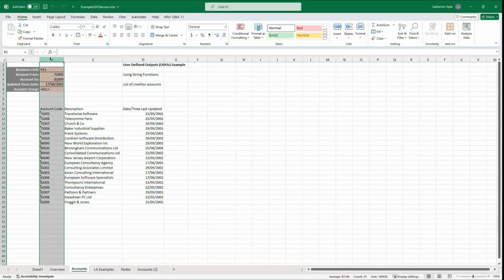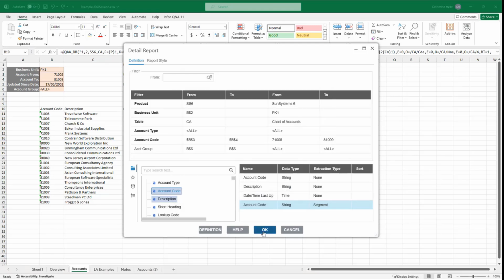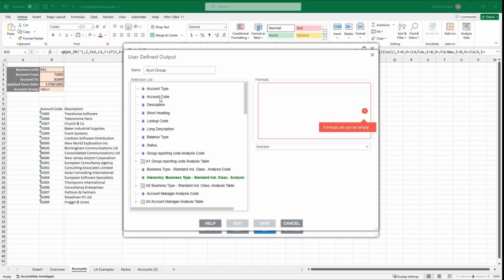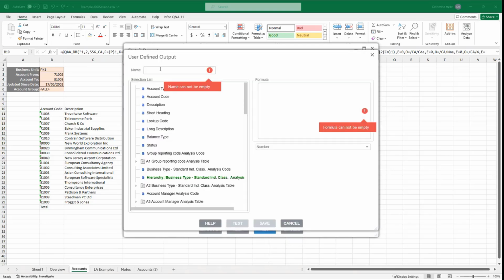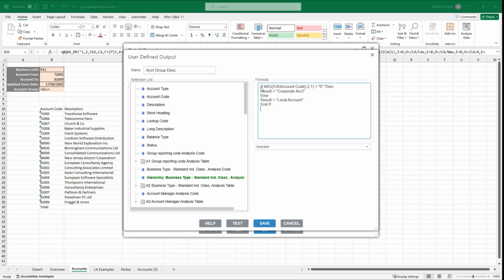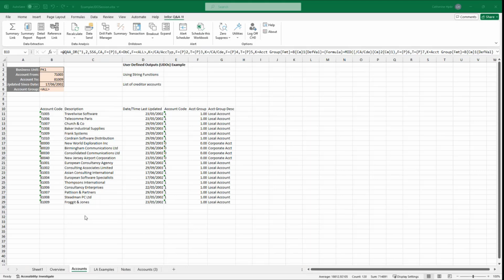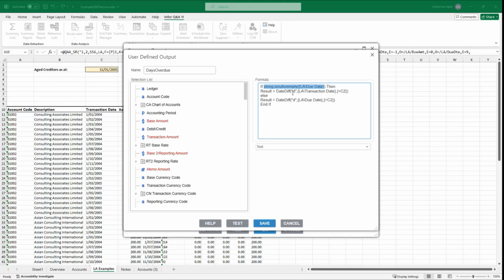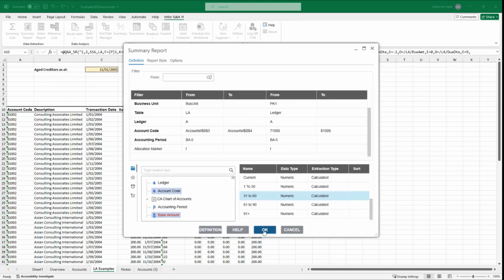Q & A User Defined Outputs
Q&A User Defined Outputs -  a very useful function, allowing you to add customised fields to your Q&A Reports.

If you would like more information on Infor SunSystems Cloud please visit AcQuum Consulting.

We also have a range of helpful Executive summaries and guides on making the most of the Infor Finance tools (SunSystems, EPM, Infor OS).